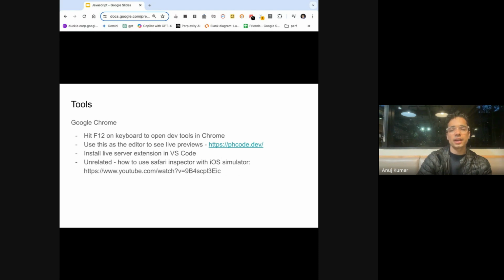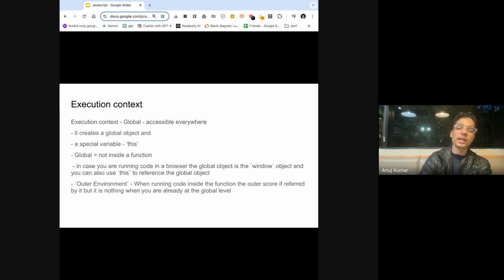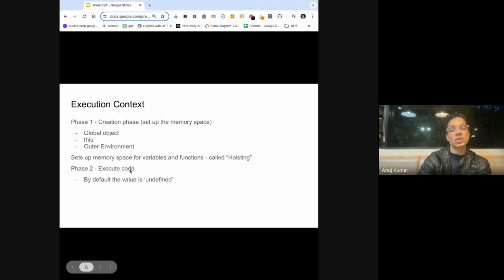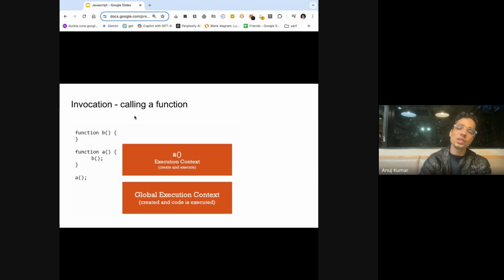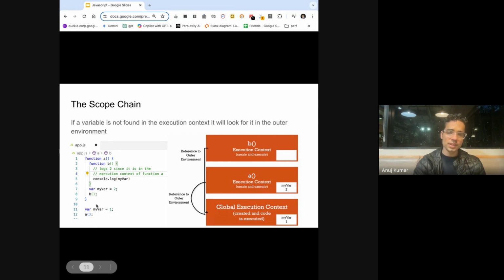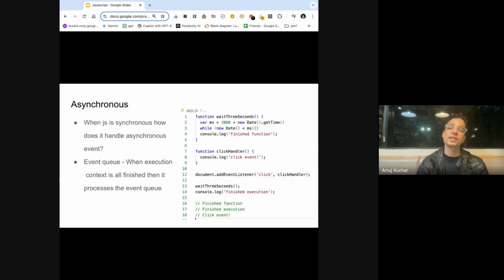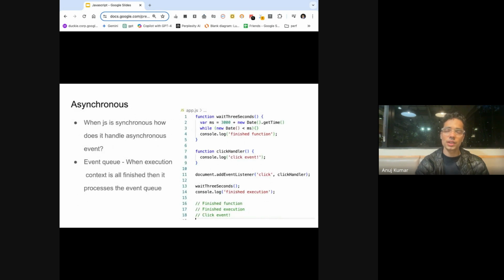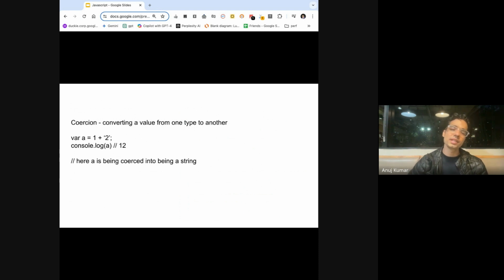[Part 1] JavaScript: Understanding the Weird Parts - Udemy course overview